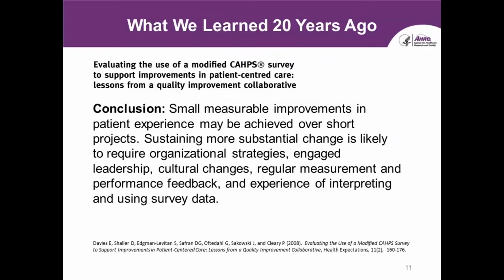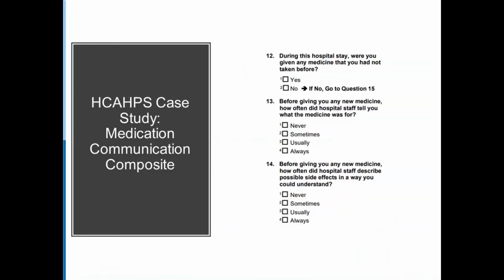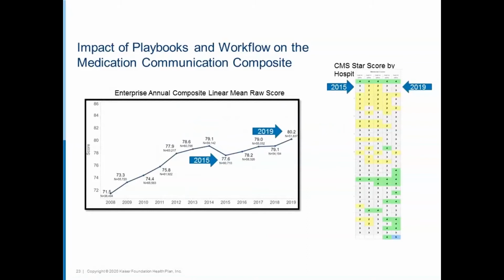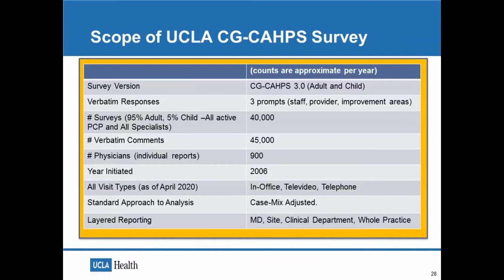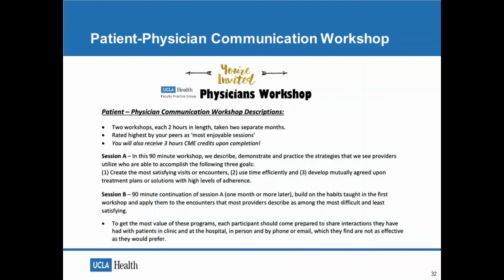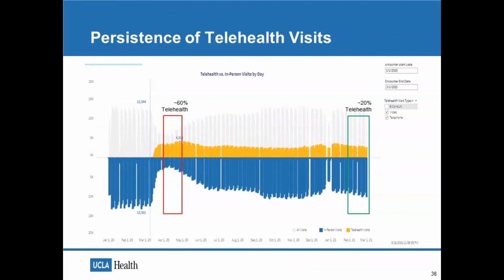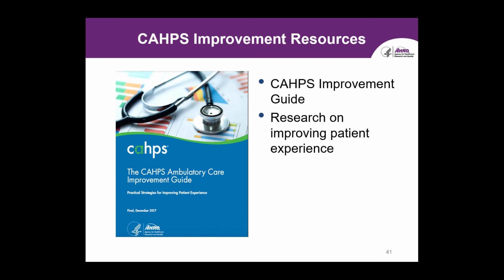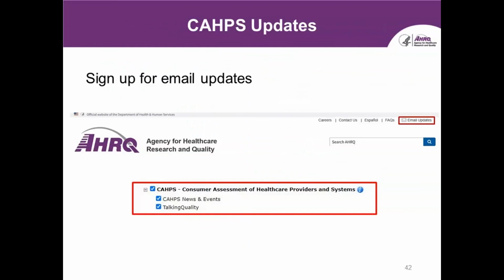Improving Patient Experience in Large Organizations (webcast)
This AHRQ webcast is the final in a series of three presentations focused on supporting healthcare organizations in using Consumer Assessment of Healthcare Providers and Systems (CAHPS®) surveys to improve patient experience. In this webcast, speakers from Kaiser Permanente and UCLA Health discussed their strategies for identifying aspects of patient experience needing improvement and implementing effective approaches across their large, complex organizations.